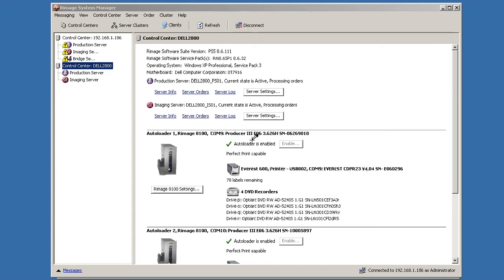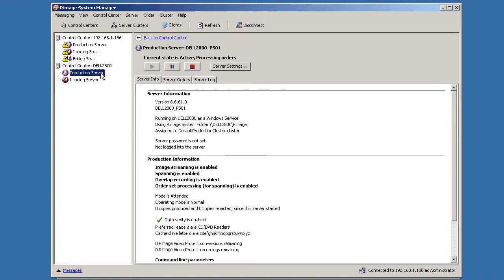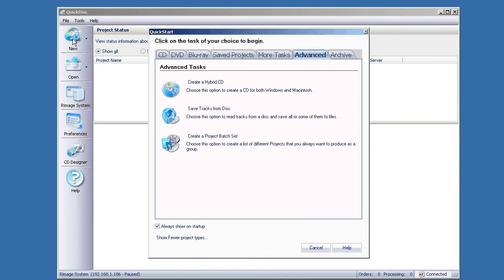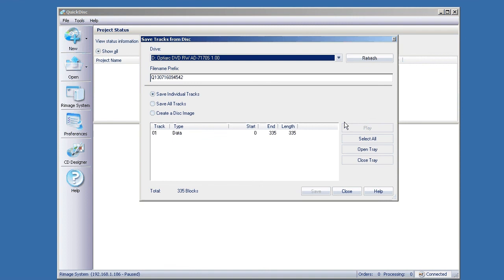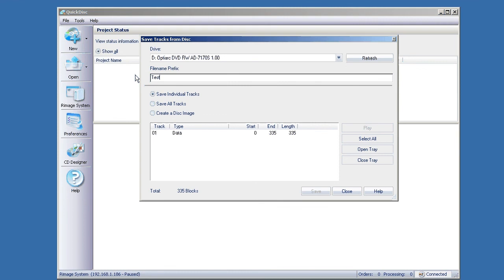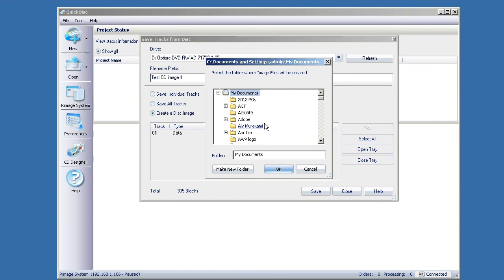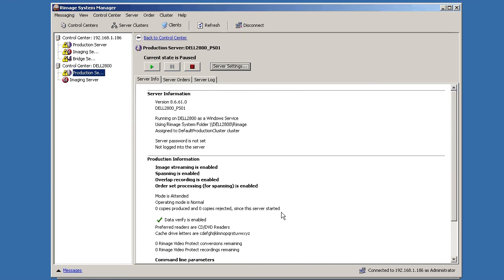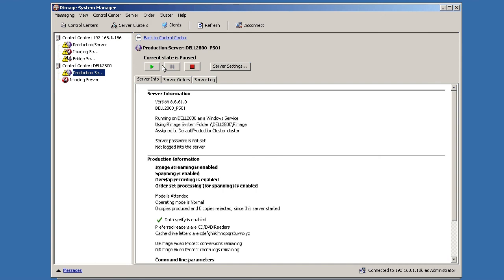Rimage Create image file from disc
Instructions on how to save an entire disc as an image file using Rimage quickdisc software.